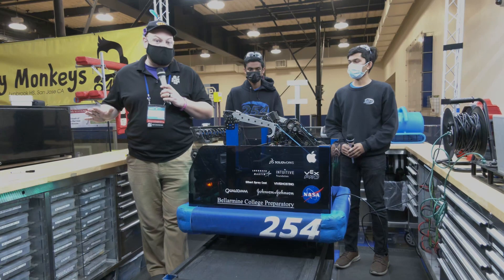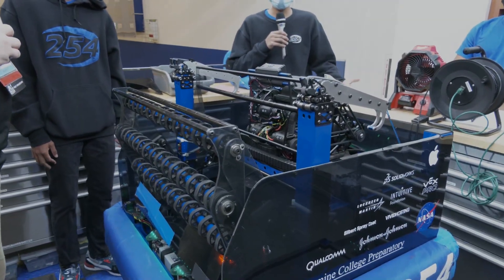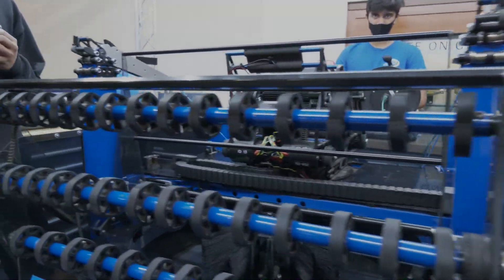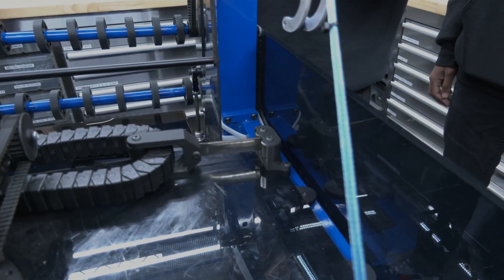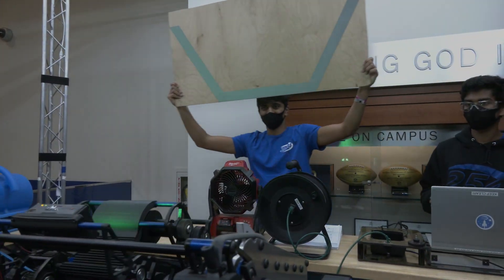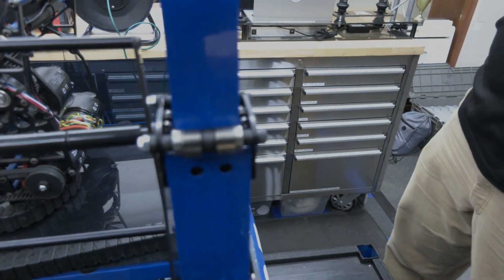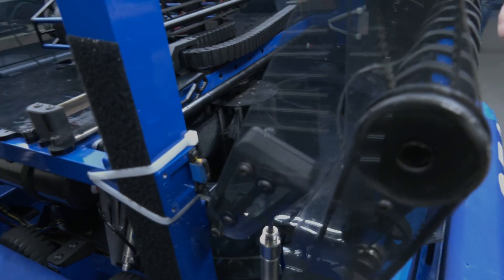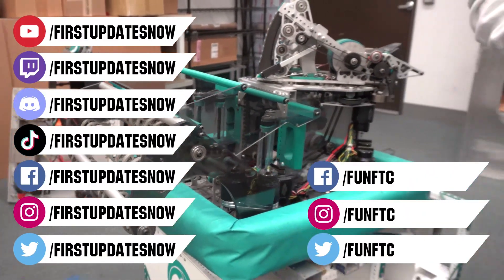254 The Cheesy Poofs Behind the Bumpers Infinite Recharge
Behind the Bumpers with FRC 254 The Cheesy Poofs. 254 provides a full systems run through and overview of their Infinite Recharge robot.